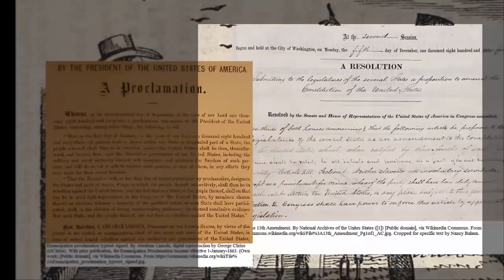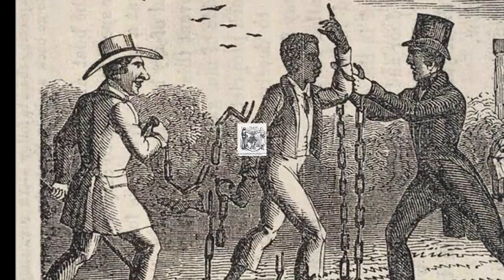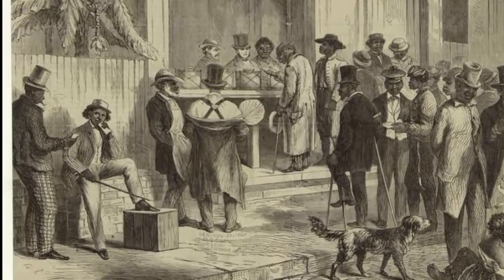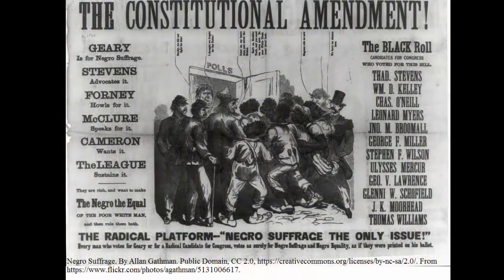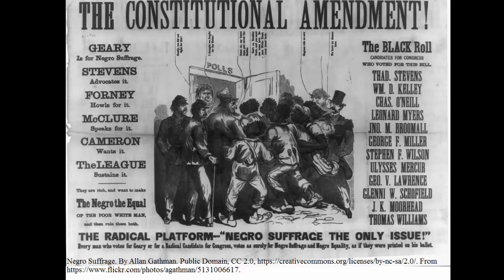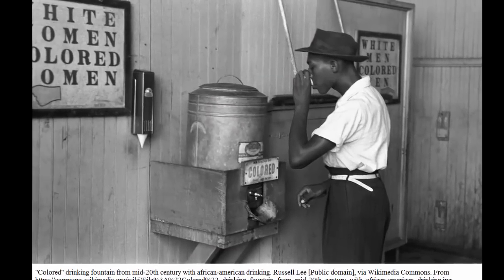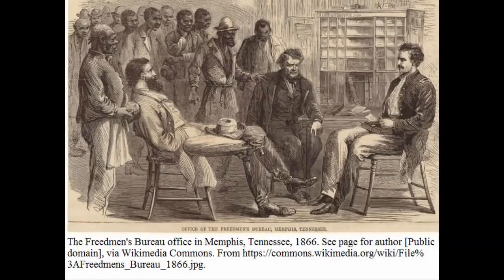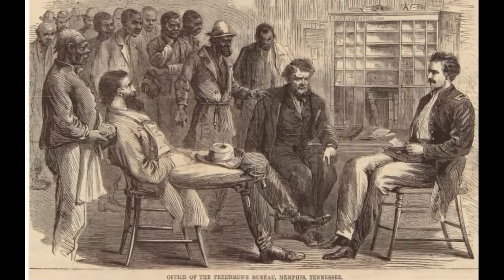Social Studies 4th Grade Reconstruction Content Video